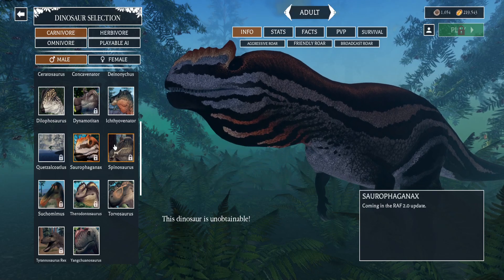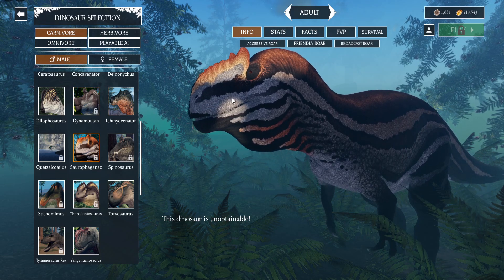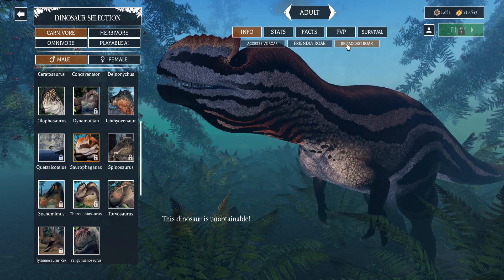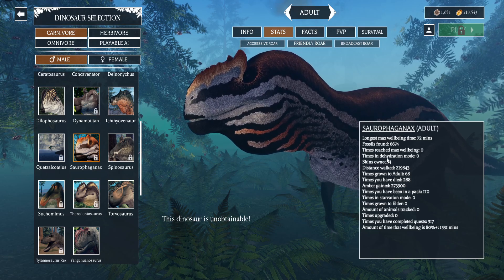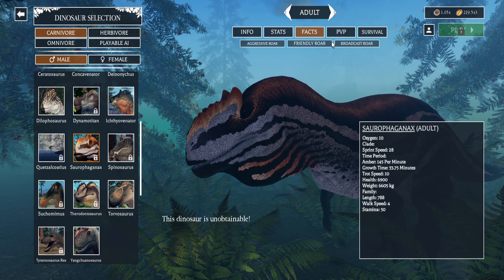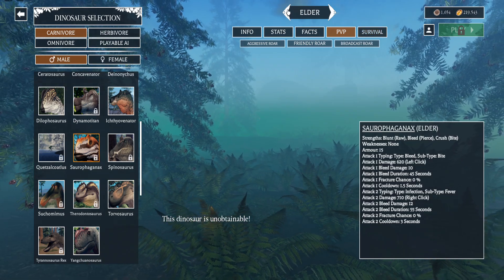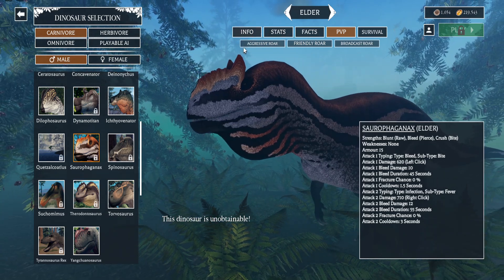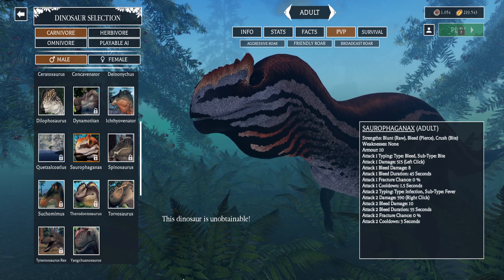New dinosaur showcase |Prior extinction